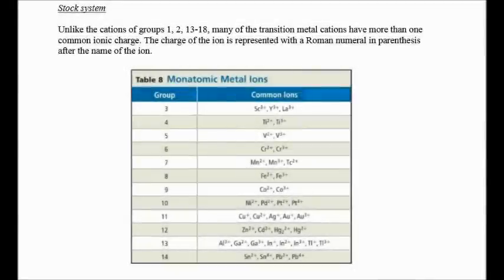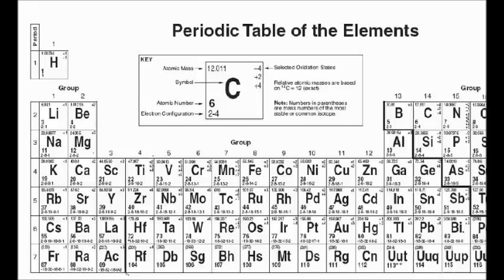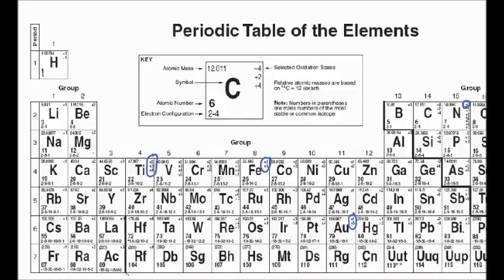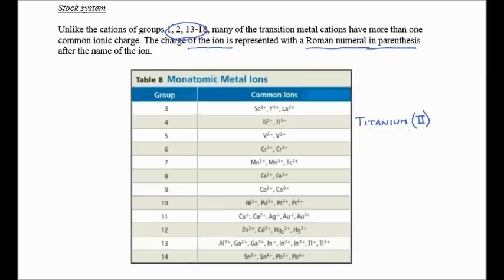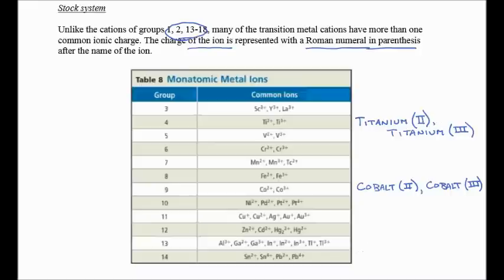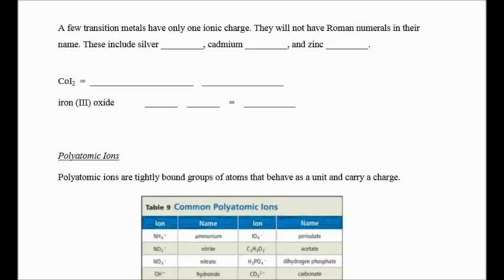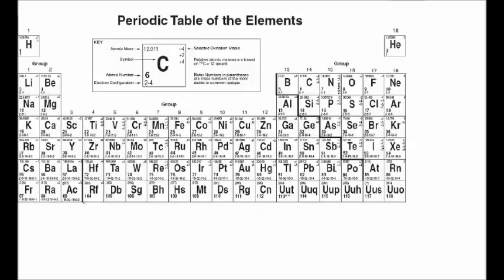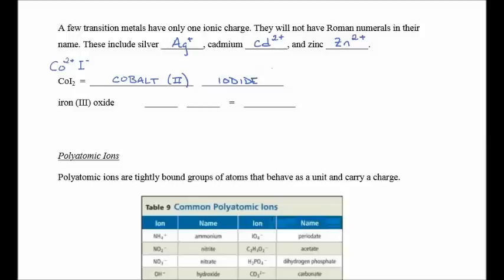Cha7Lec3 MM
Description